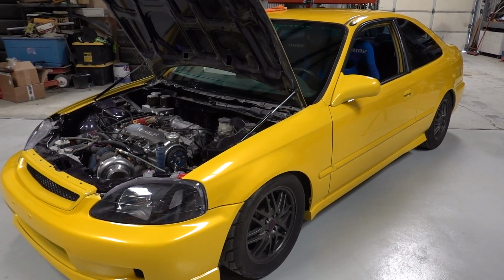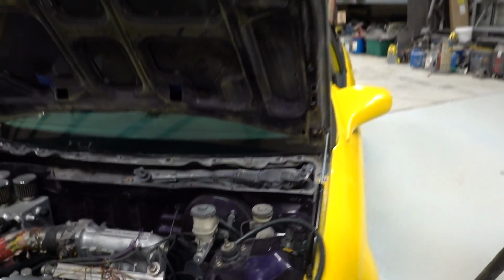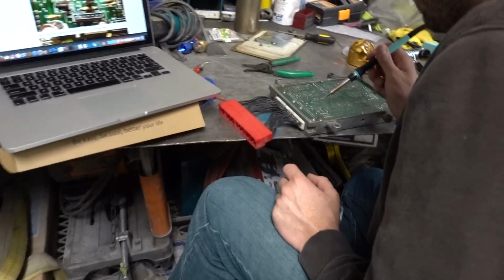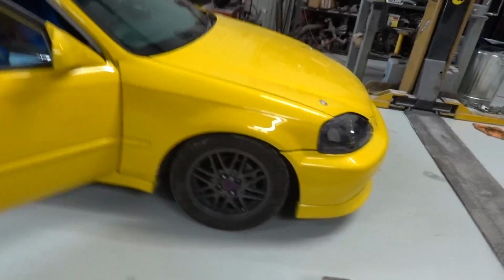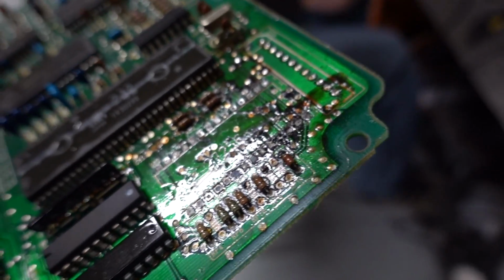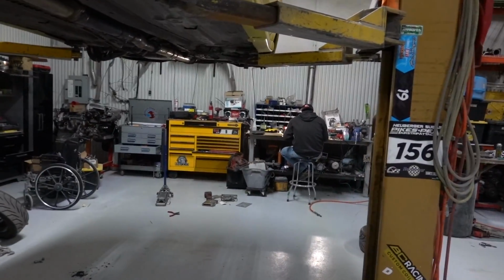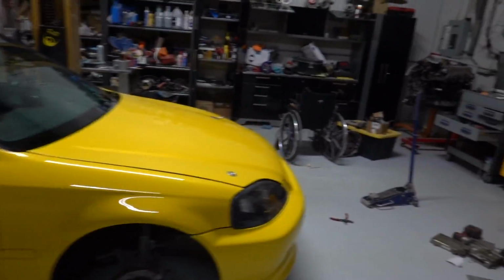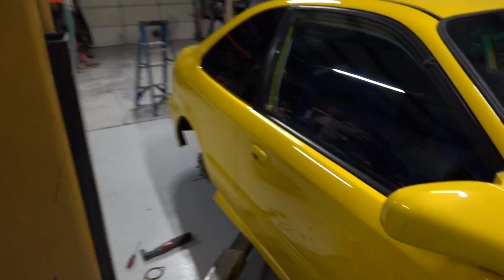Pt.11 Turbo Honda Civic Build! | Prepping it for the Dyno!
Prepping the turbo civic for the Dyno later this week at PFISPEED!
Ran into some issue with the Ecuboard in the p06 ecu that made it not want to datalog or connect to the Hondata s300 very well. Also, have been having issues connecting to the ecu to datalog and get the 4 port boost controller to send a pulse out! We got the flex fuel sensor hooked up tho!

Music!

 hondata eg rsx civic si pfi